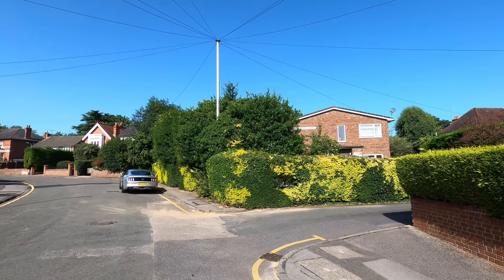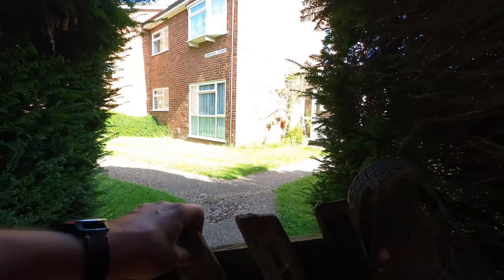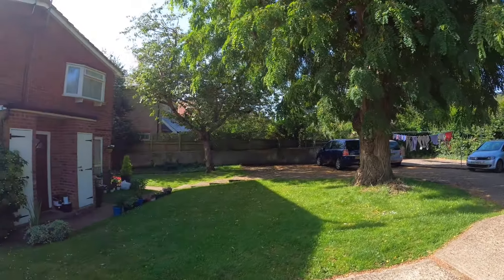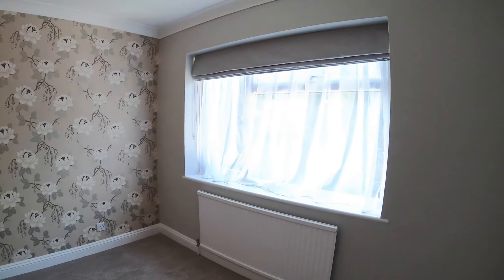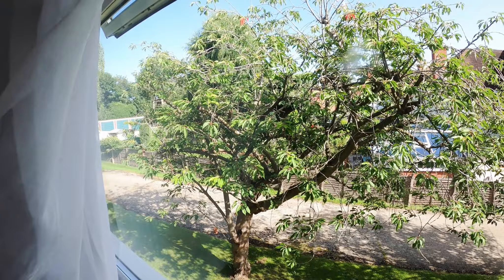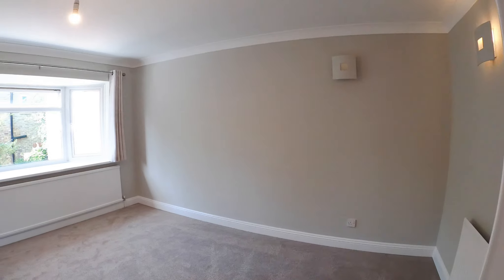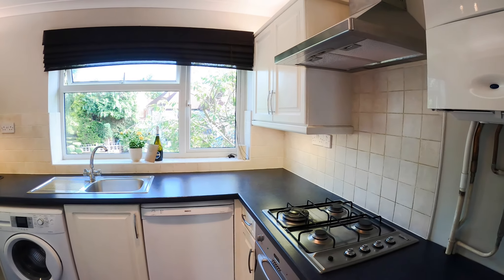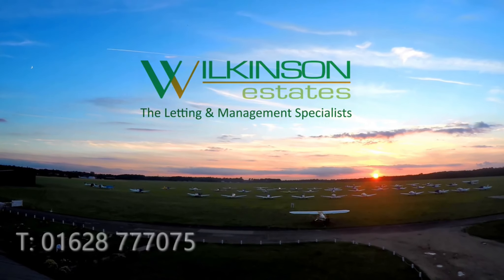Jonathan Court p2914